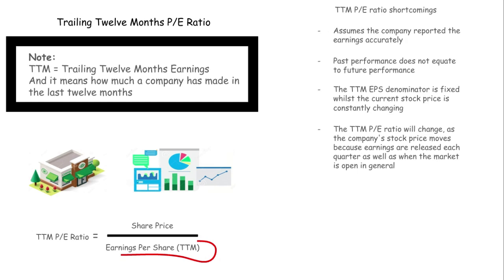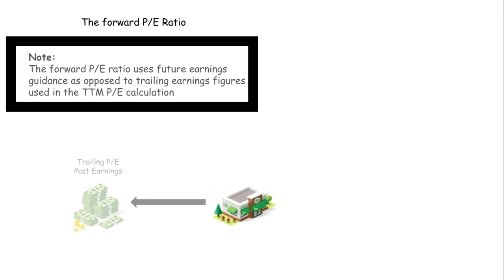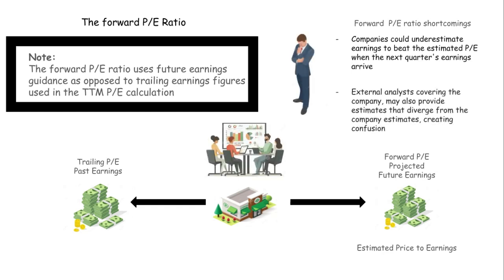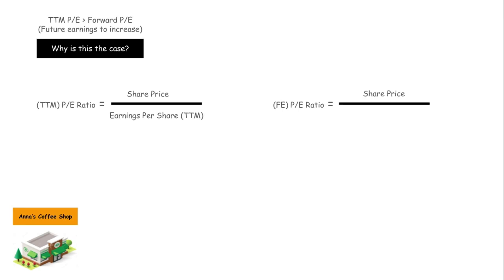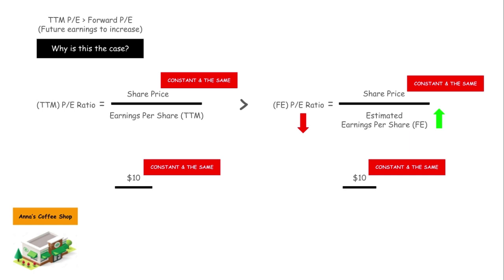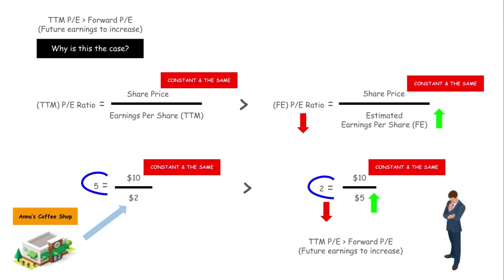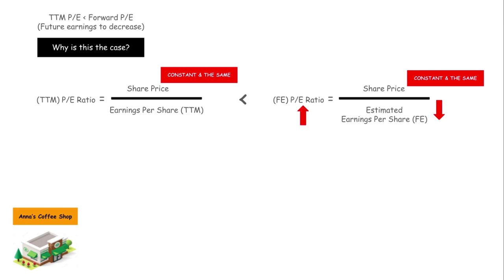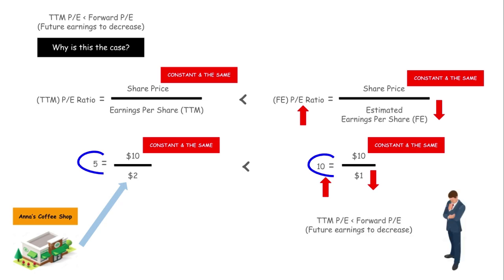Difference Between Trailing and Forward PE Ratio | Part 2 | Stock Valuation Series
In this video, we break down the key differences between the trailing price-to-earnings (P/E) ratio and the forward P/E ratio. You'll learn how each is calculated, what they represent, and how investors use them to assess a company's stock. Whether you're new to investing or looking to deepen your understanding of financial metrics, this video will help you make more informed decisions.